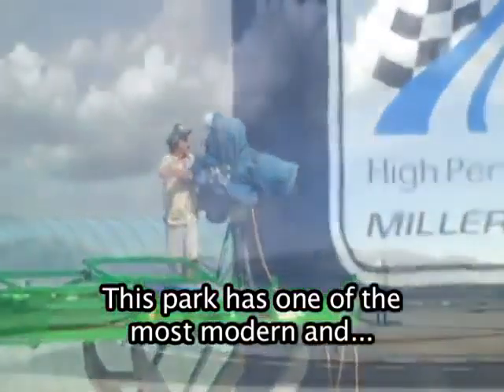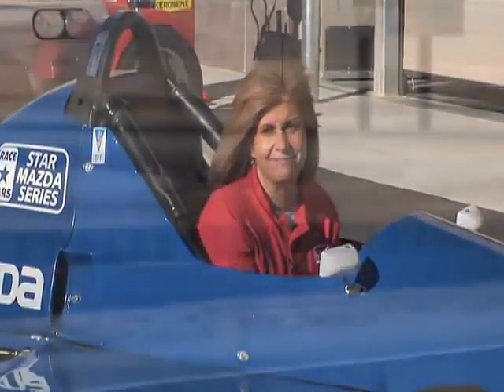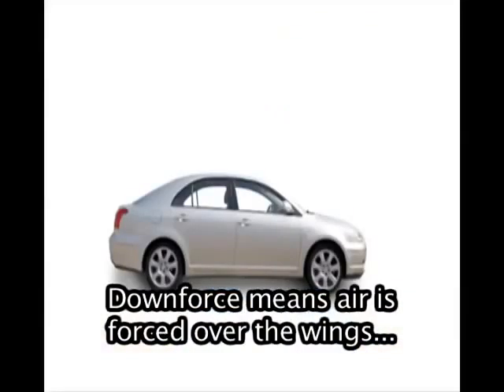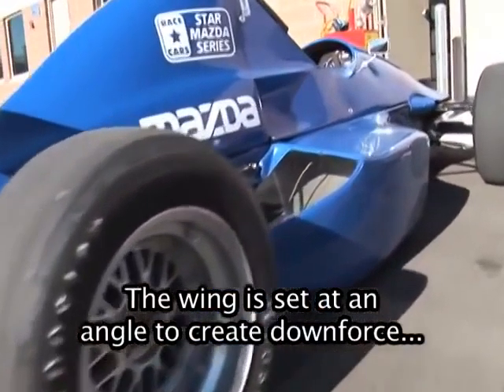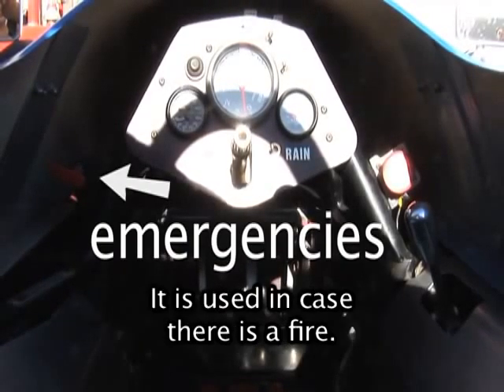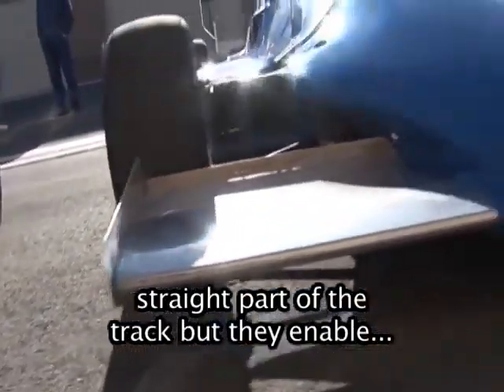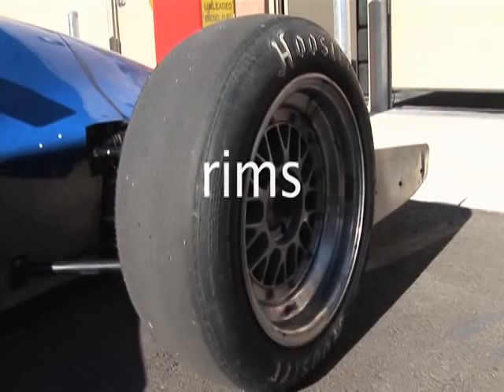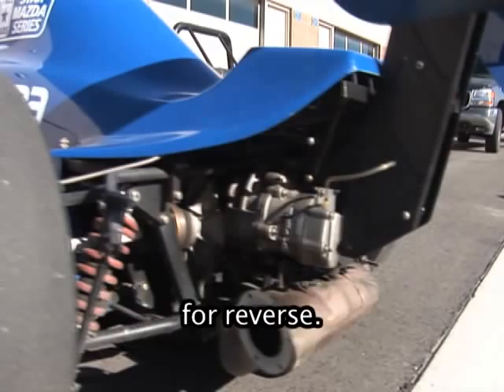Learn English English Conversation Formula One Racing Learn Everyday English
Learn English Conversation is a free Channel for English learners. You will find free English vocabulary Videos, English grammar Videos, English exercises and English lessons. Thousands of English Videos are waiting for you. They will help you learn English.